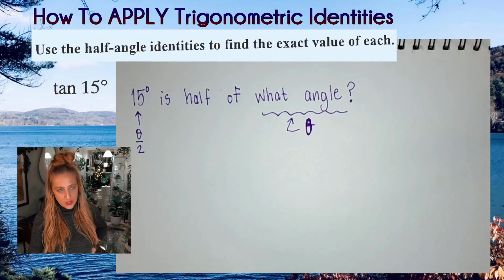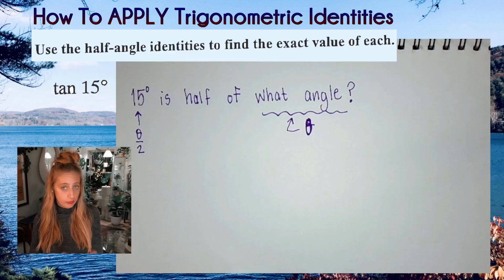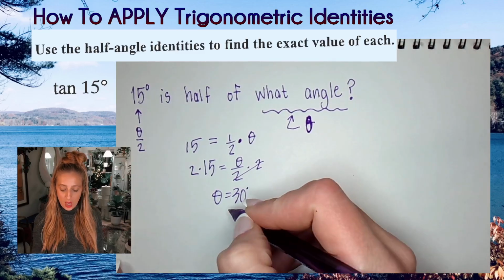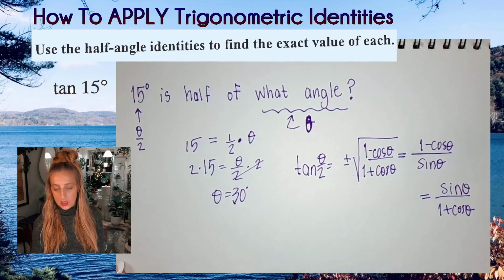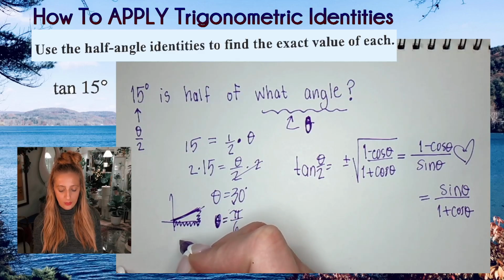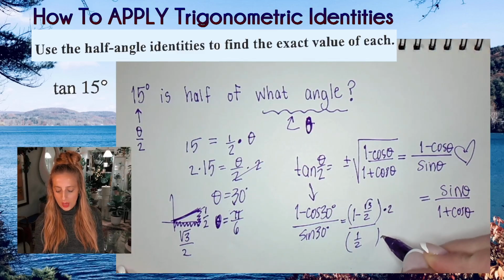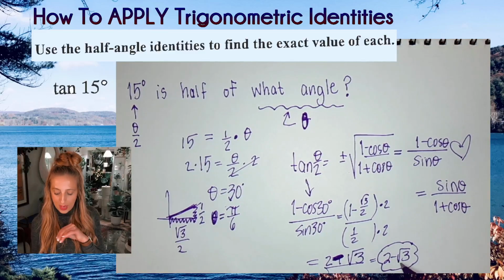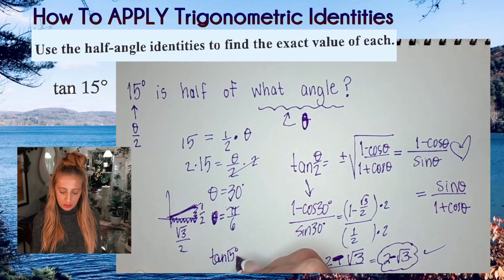Use a half-angle identity to find tan(15º).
P21